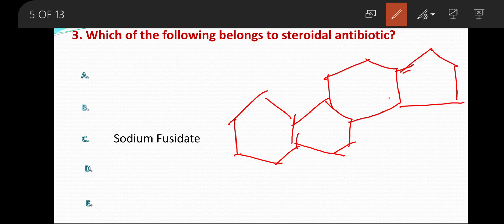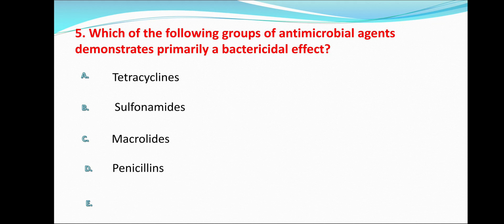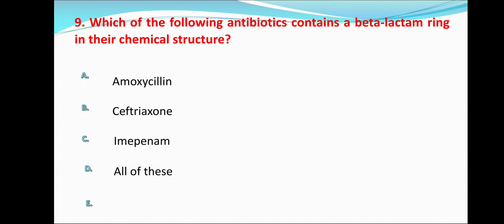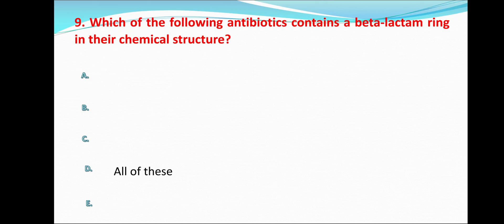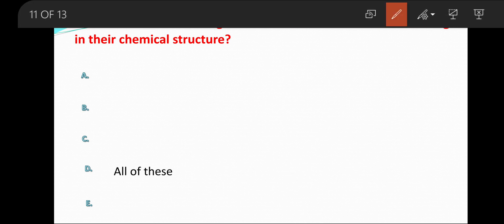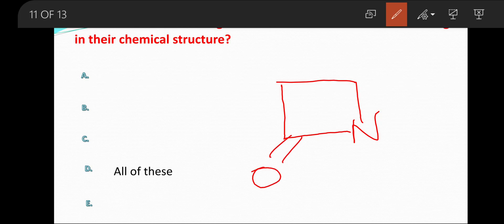MCQ TEST SERIES 02: Chemotherapeutic Agents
Pharmacology